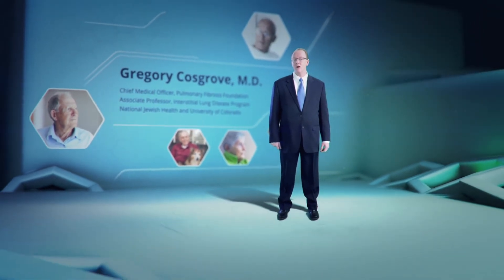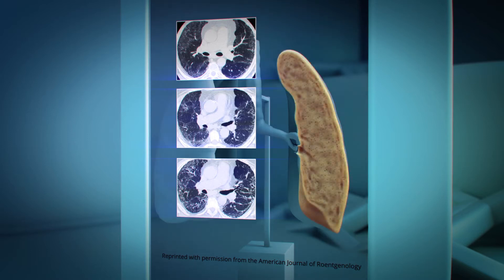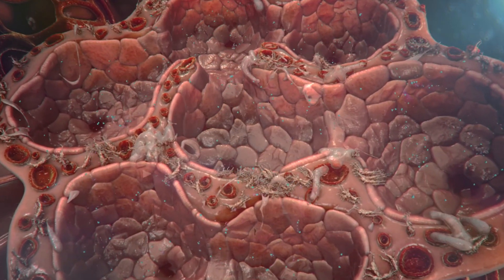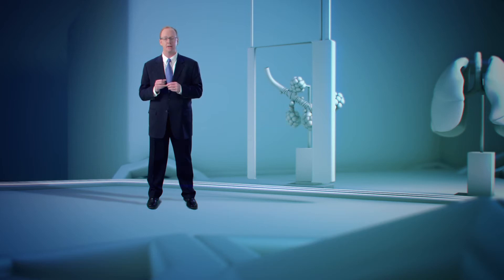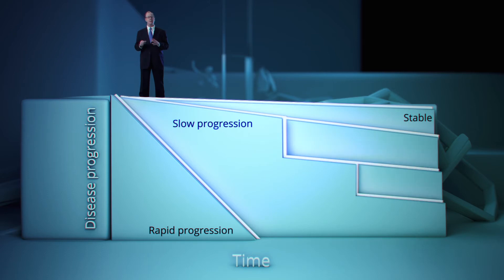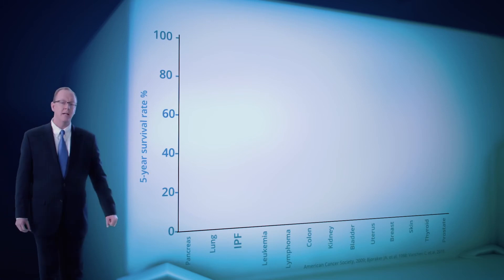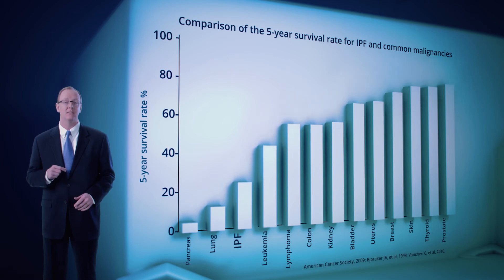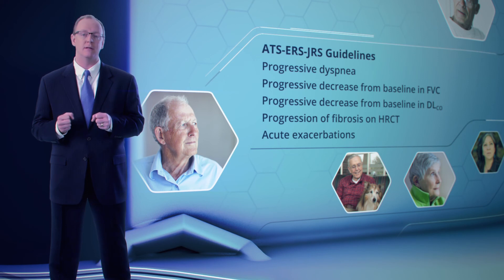Idiopathic Pulmonary Fibrosis (IPF) Explanation [HD]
Idiopathic pulmonary fibrosis (or IPF) is a rare, progressive and irreversible interstitial Lung disease (or ILD)[1], characterized by fibrosis of the lung interstitium, decreased lung volumes and progressive pulmonary insufficiency[2]. The cause of the lung scarring is unknown, hence the term “idiopathic”.

IPF causes permanent damage to the lungs. The progressive fibrosis prevents muscles, the heart and other organs from receiving enough oxygen to work properly and, eventually, the lungs become hardened and stop working[3,4].

References
1. Navaratnam, V et al. Thorax, 2011; 66: 462-467
2. Raghu G et al. Am J Resp Crit Care Med 2015;192(2):e3–e19
3. Selman M & Pardo A. Resp Res 2002;3:3
4. Raghu G et al. Lancet Resp Med 2014;2:566–572

DICLAIMER: This educational video was not developed nor is it copyrighted by this Channel.